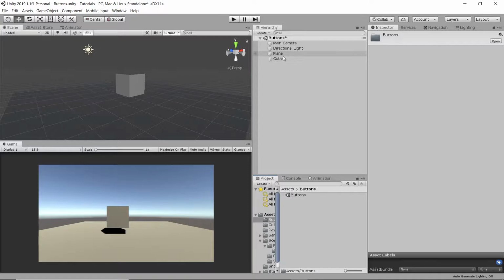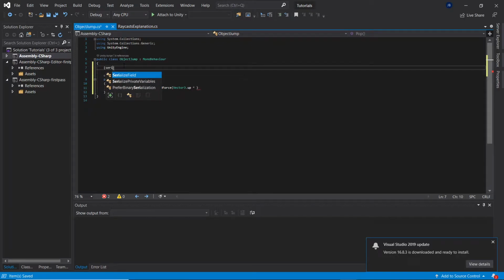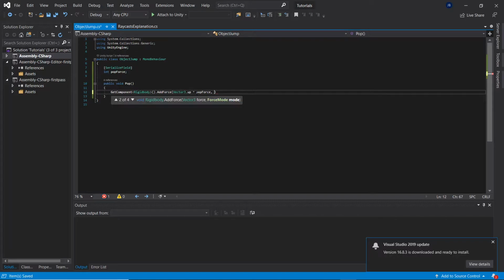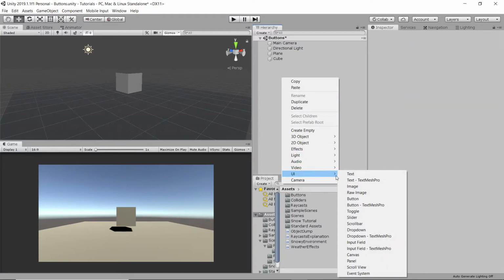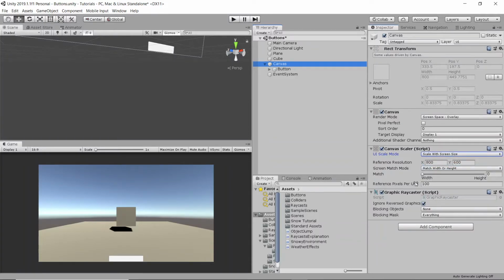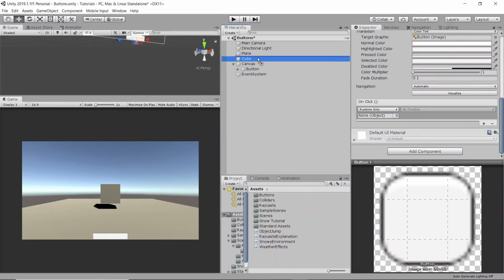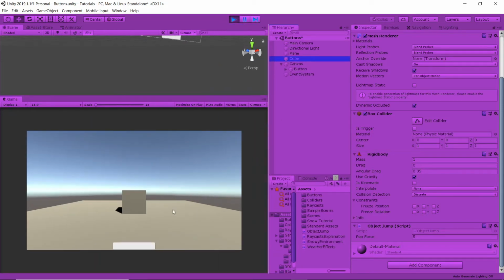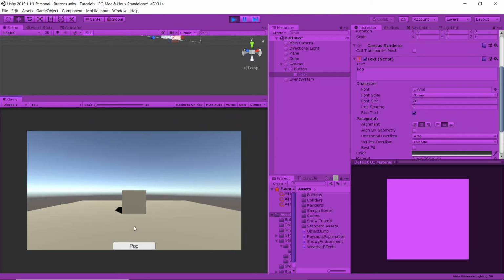Unity 3D: Basic Buttons Tutorial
I go over the basics of how to add a button, how to add text to said button and attack functions to be called on a click event.